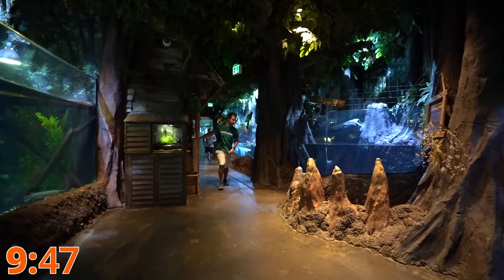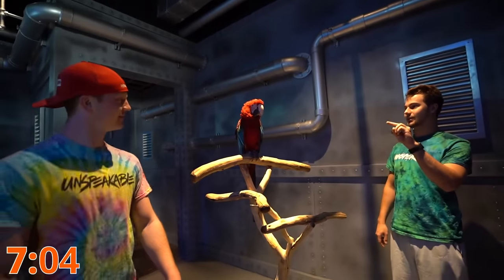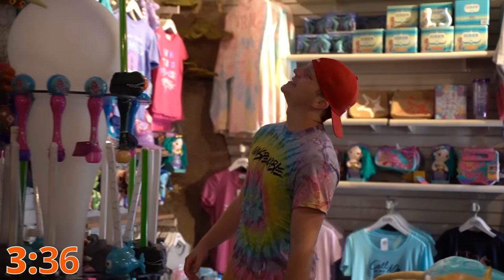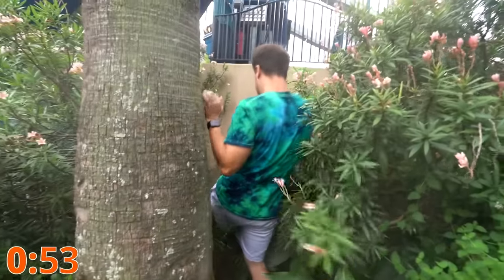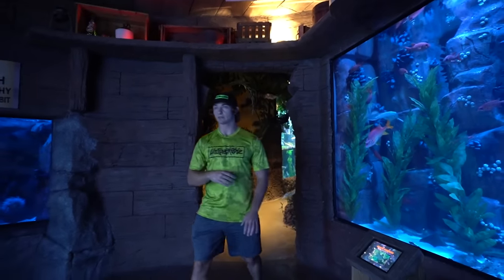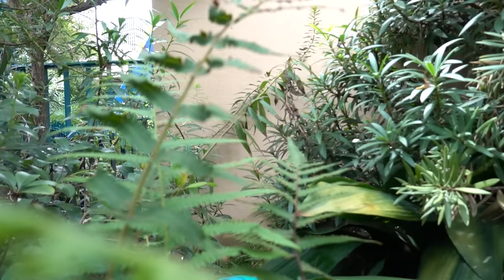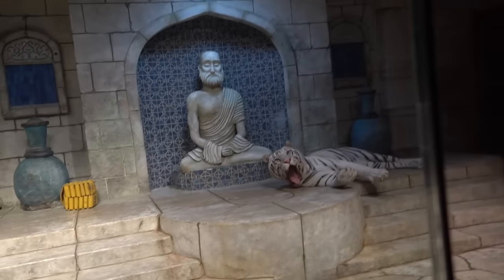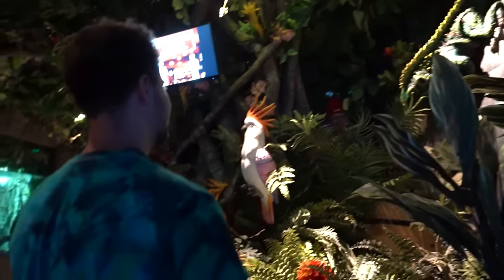We Played Hide & Seek In A ZOO!